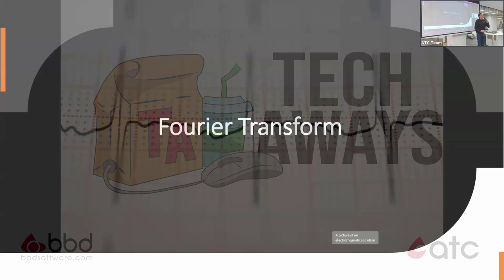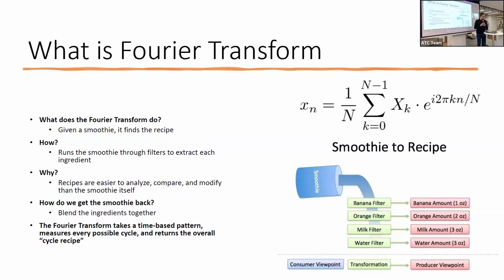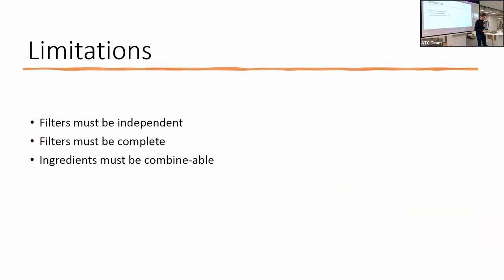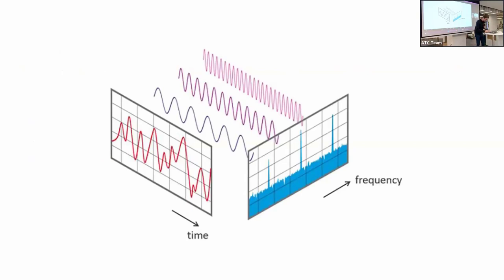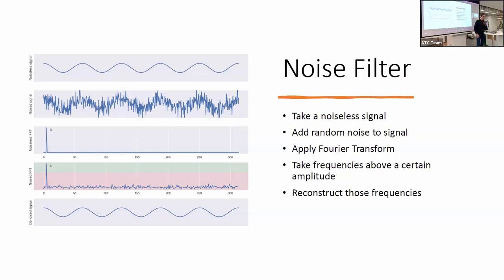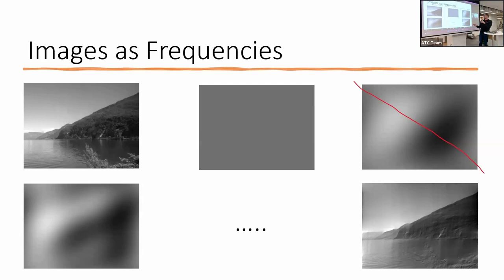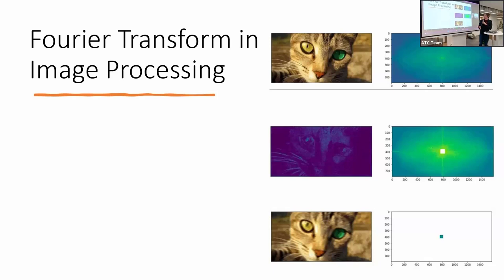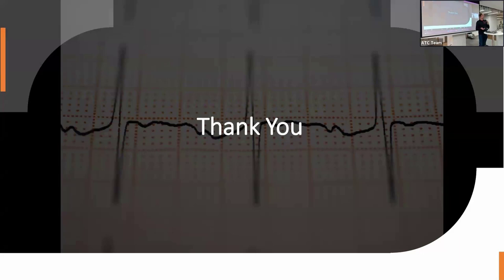Fourier Transform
Janco Venter provides an introduction to Fourier Transform, how it works and what it's used for.